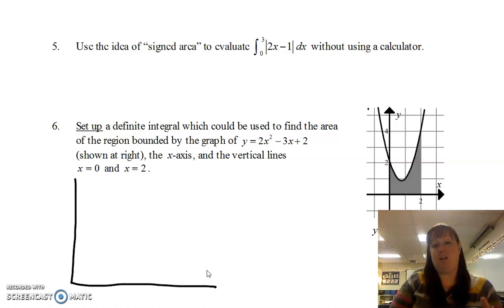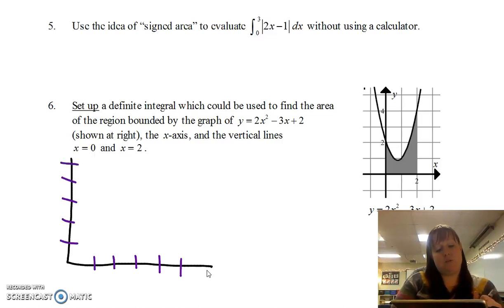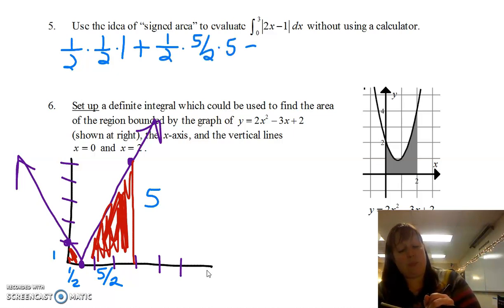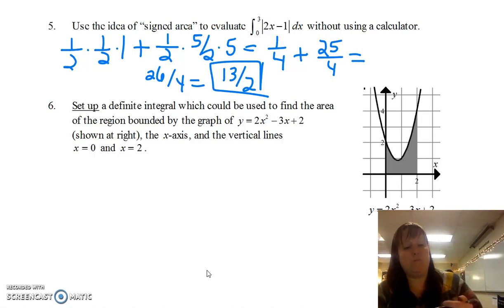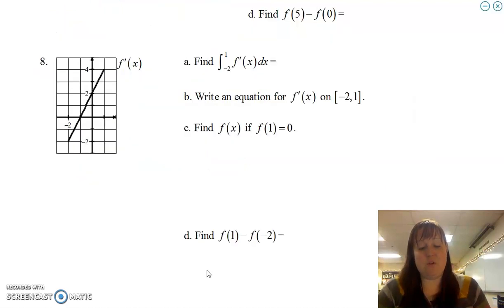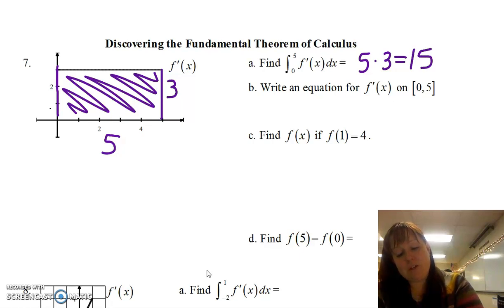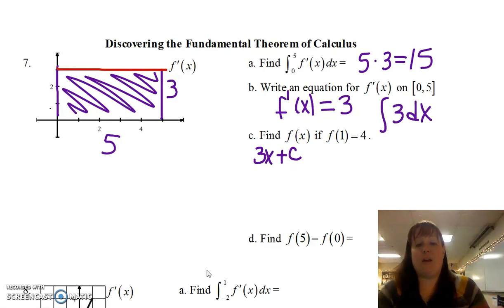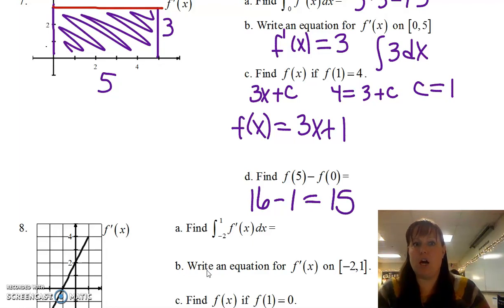AP Calculus 5-6B Definite Integrals